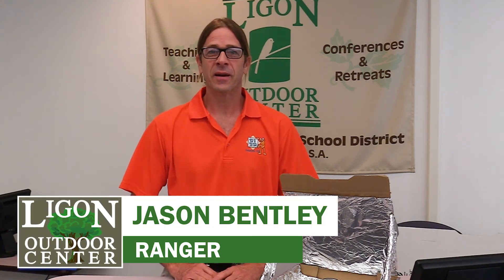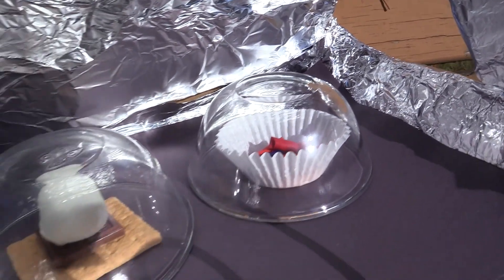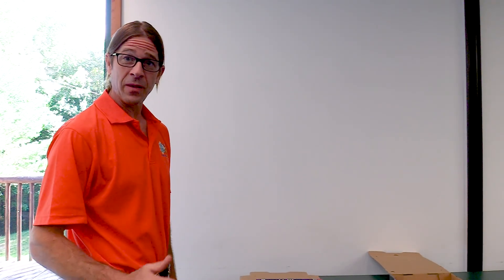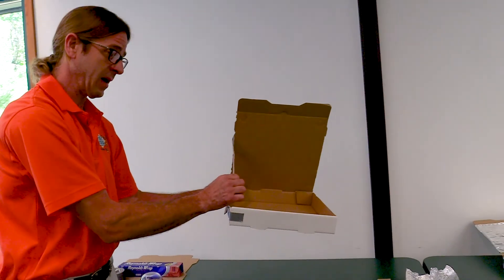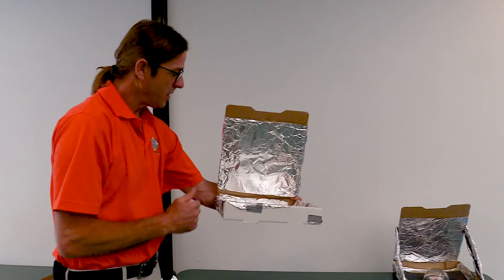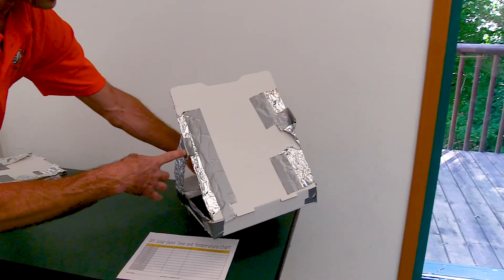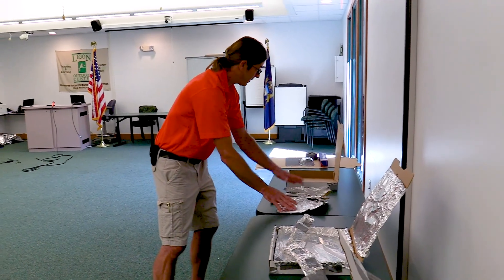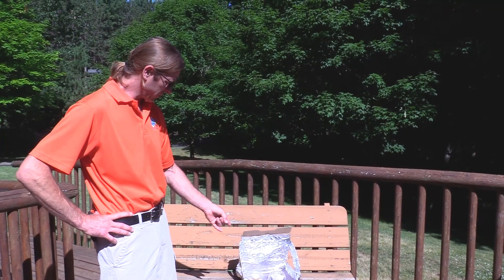How to Build a Solar Oven | Basic Survival Skills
More lessons from the Ligon Outdoor Center! Harness the power of the sun with this Solar Oven to cook up a tasty treat or melt crayons to create your next masterpiece. Then, observe how your experiment changes over time!